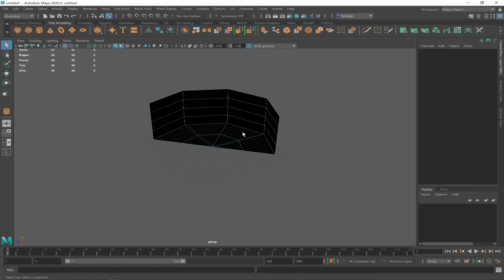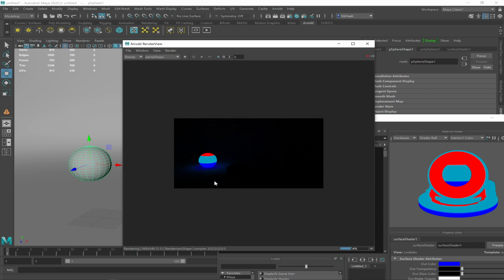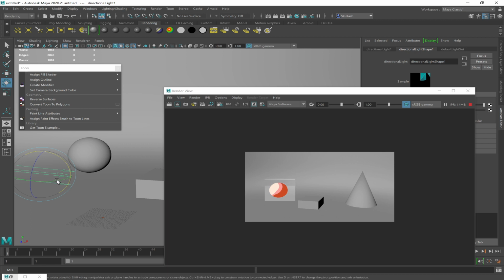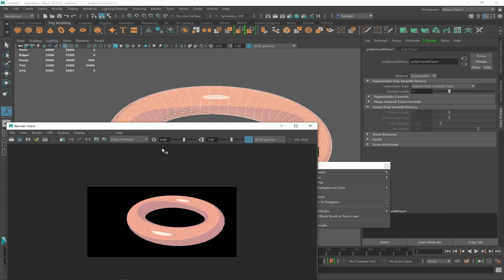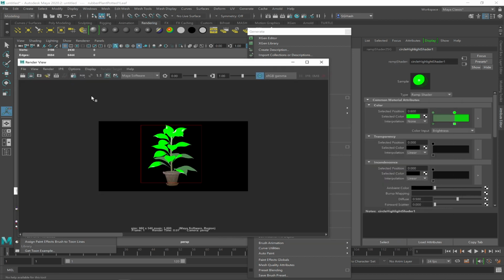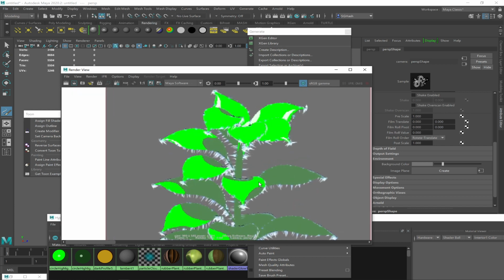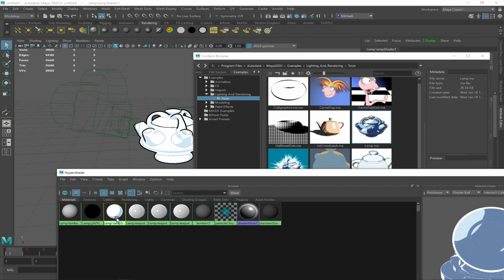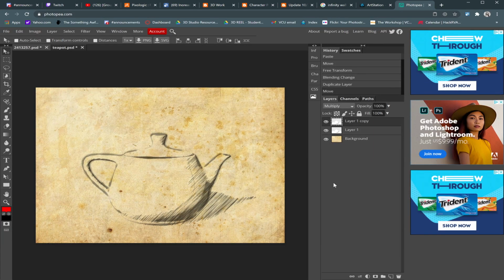10/29/20 Toon shading and stylized rendering with Maya and Photoshop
Toon shading and stylized rendering with Maya and Photoshop